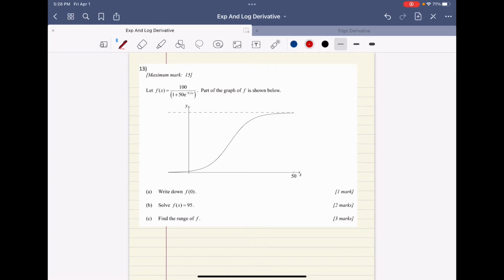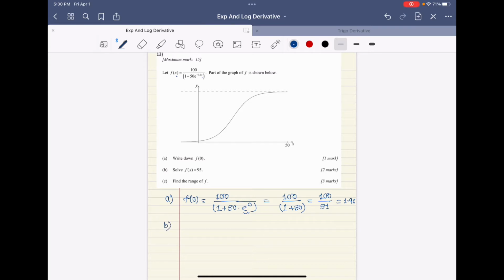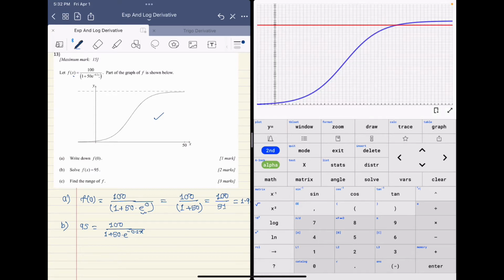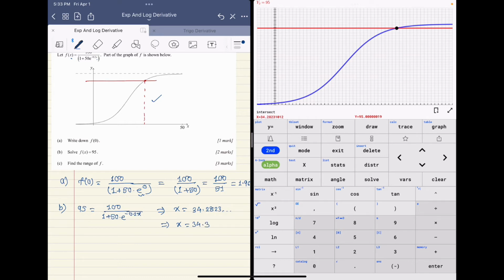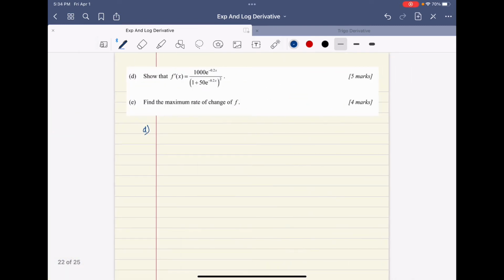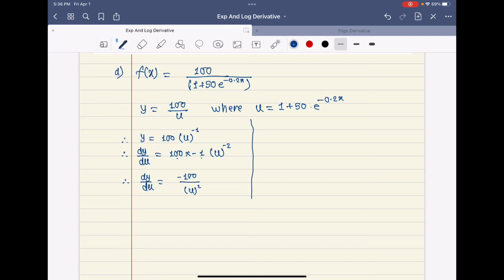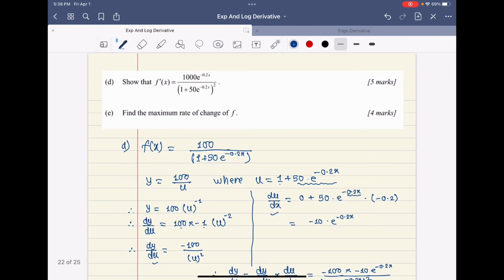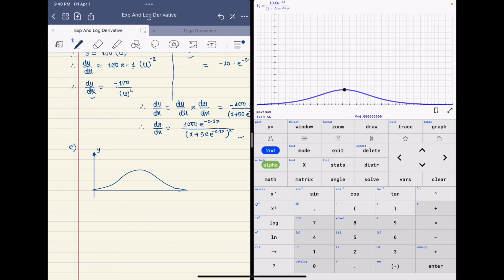2013 exp derivative p2